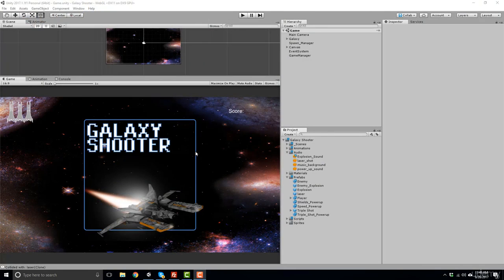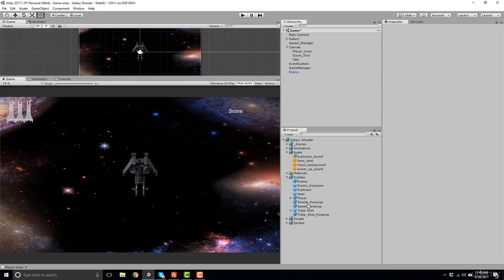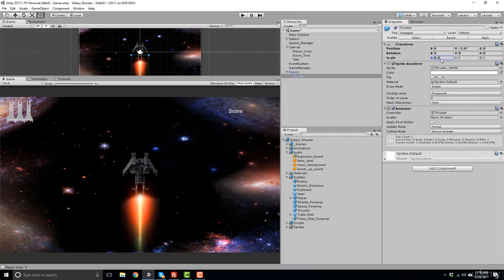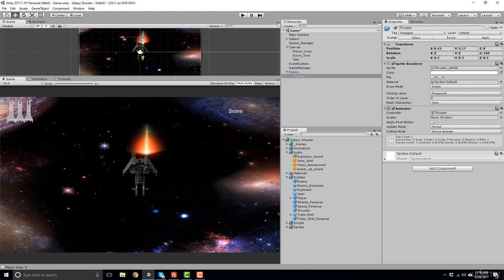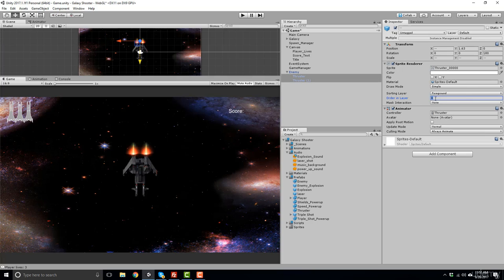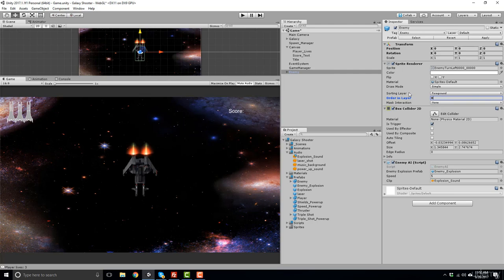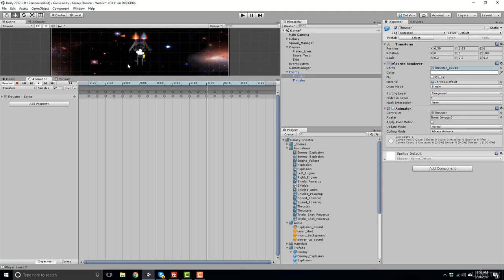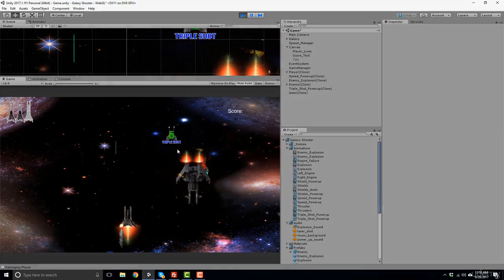7 Enemy Thruster Setup